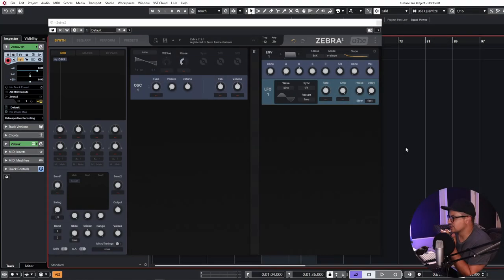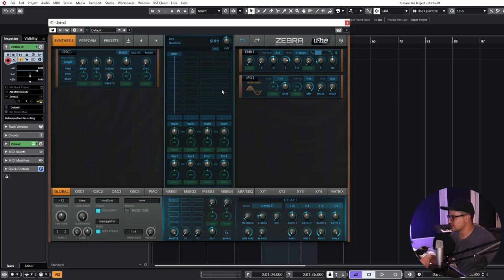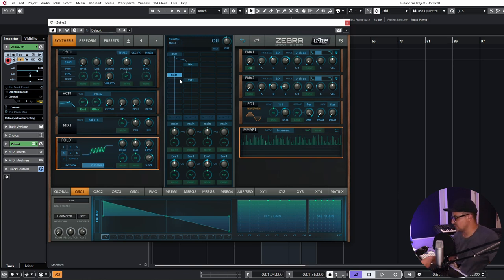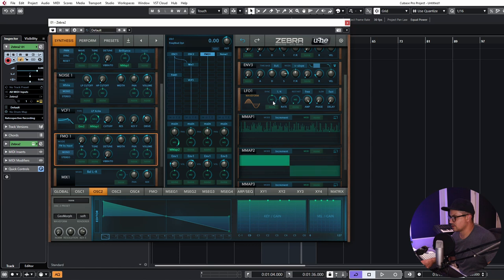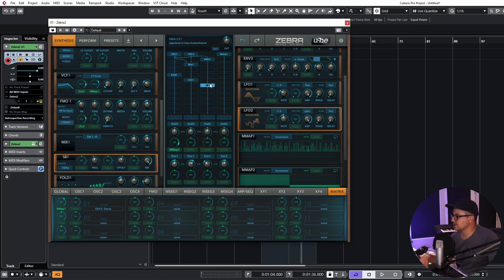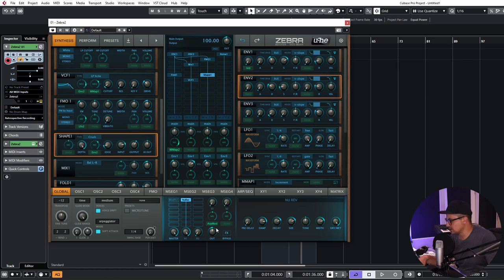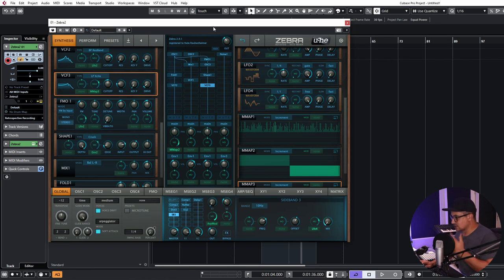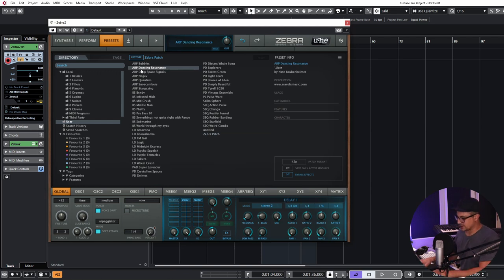U-He Zebra 2 - Building a sequence patch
Back from holiday and back to the studio with a sound design tutorial on how to build a motion sequence patch with @uheplugins Zebra 2.

My plugin / software highlights.

U-He Plugins (Diva, Zebra 2, Repro, Hive 2, Colourcopy, Twangstrom, Presswek, Satin)
Izotope Products (Neutron, Ozone, RX8, Iris2, Breaktweaker, Trash, Vocalsynth, Nectar, Insight)
Vengeance Audio (Essential FX 1 & 2, Phalanx, Stereo Bundle, Multiband Compressor, Philta XL, Multiband Sidechain 3)
Cheery Audio Voltage Modular (Core + Electro Drums, Year 1 & 2 Bundles, PSP Nitro Bundle)
UVI Software (Falcon 2, Synth Anthology 2, Vintage Vault 3, Shade, Drone, Meteor, Whoosh)
Steinberg Software (Cubase 10.5, Wavelab 10, Halion 6, Backbone, Groove Agent 5)